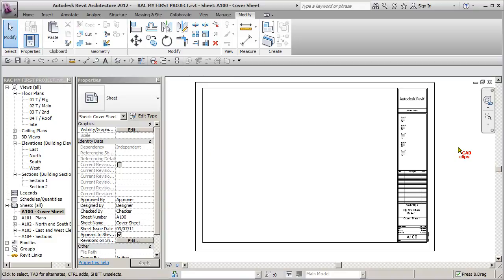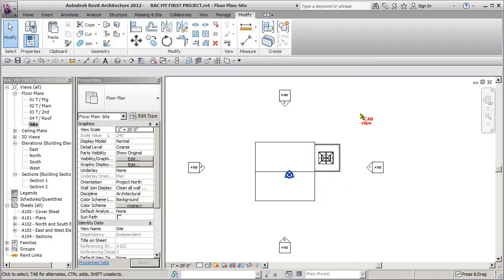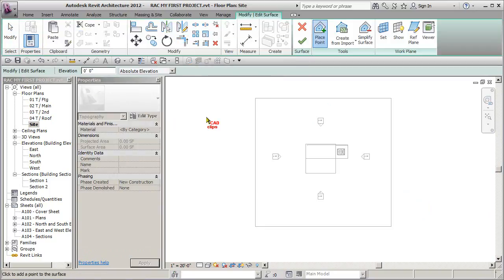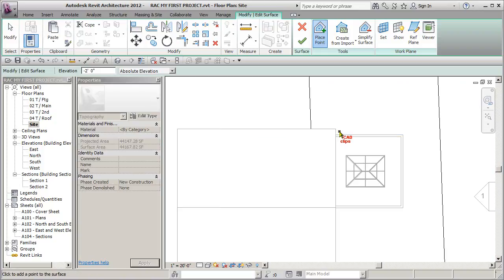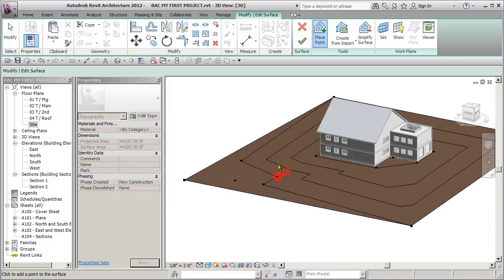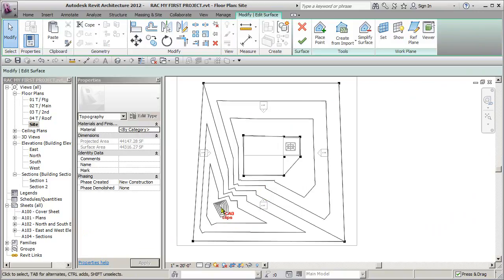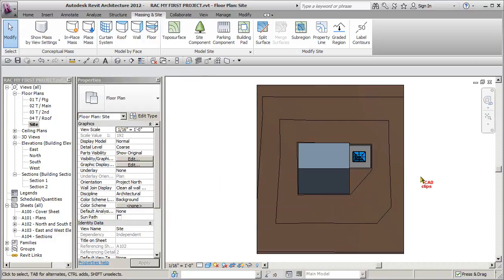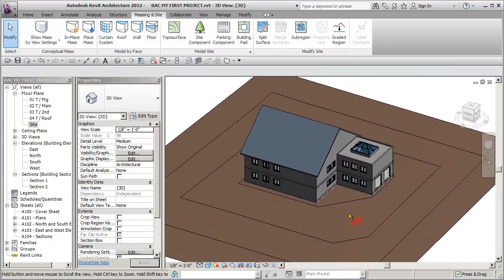REVIT ARCH 2012 FIRST PROJECT 42 SITE PLAN AND TOPO SURFACES